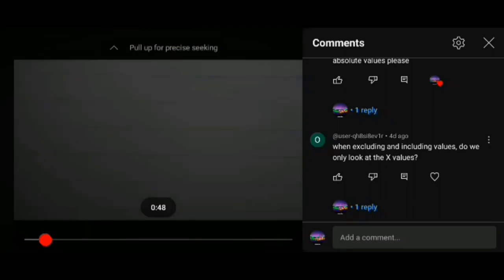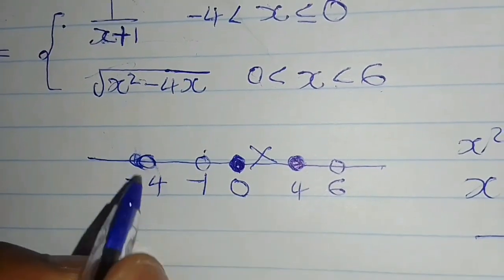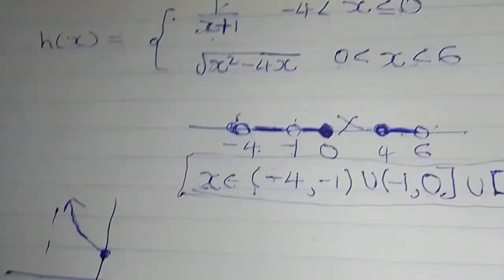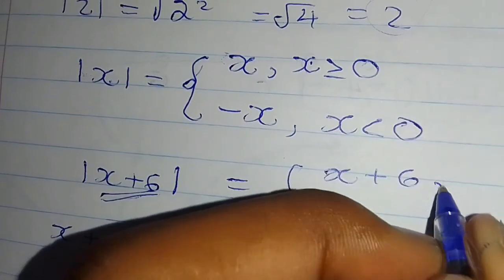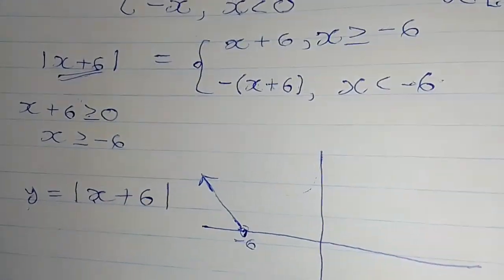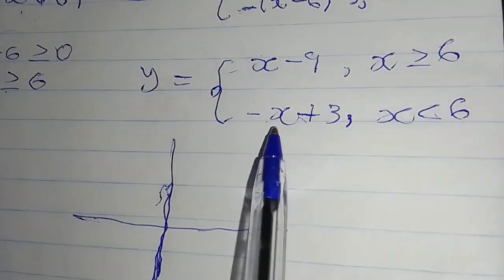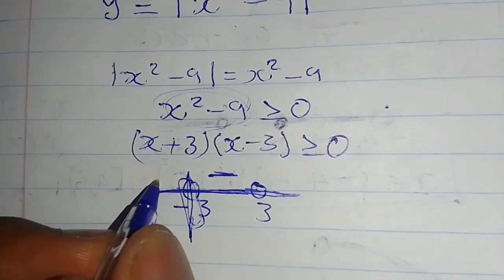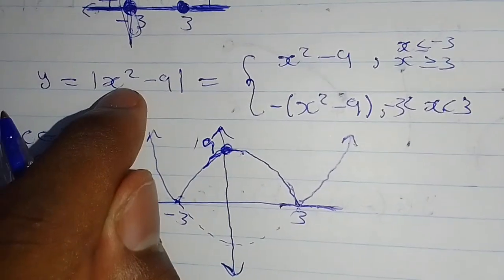Piecewise function, domain & range & sketch pt.2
absolute value functions can be expressed as a piecewise function learn to identify range & domain & sketch piecewise functions